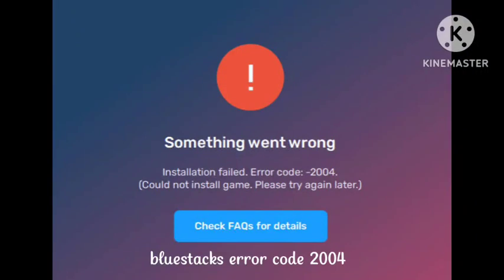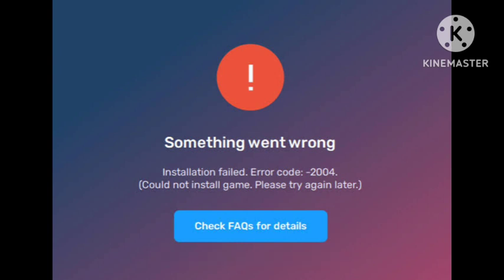Fix BlueStacks Error Code 2004 Something Went Wrong Installation Failed Could Not Install Game